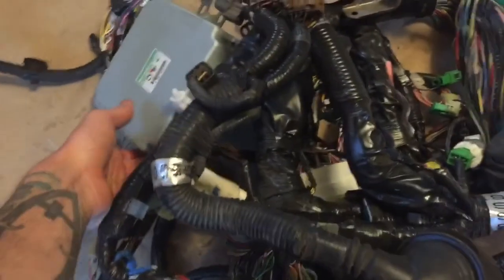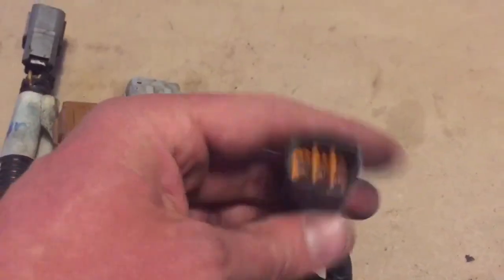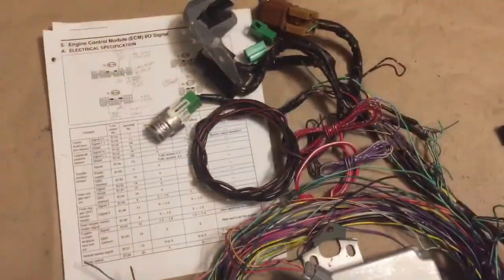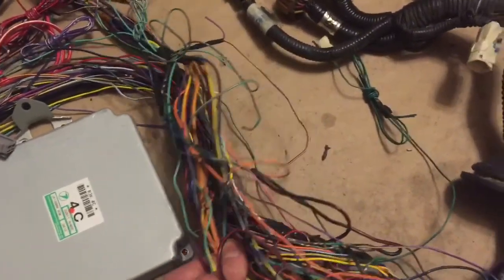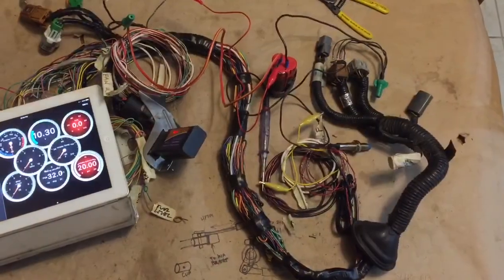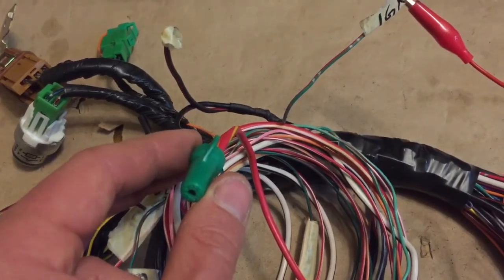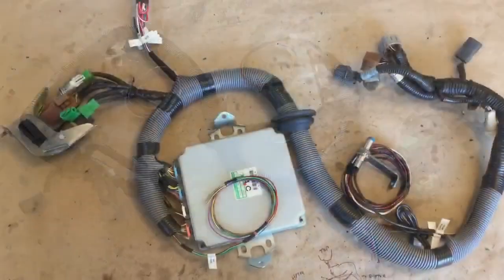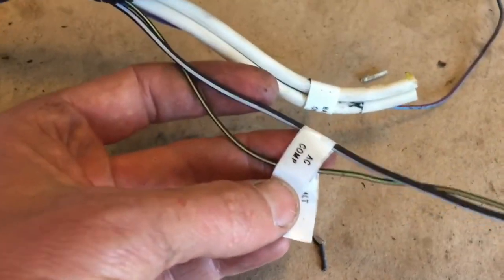2003 Subaru Legacy VW Wiring Harness Conversion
A time lapse showing the conversion of a Subaru wiring harness for use in a VW Bus. The ECM, ECU, Computer pinout chart can be found